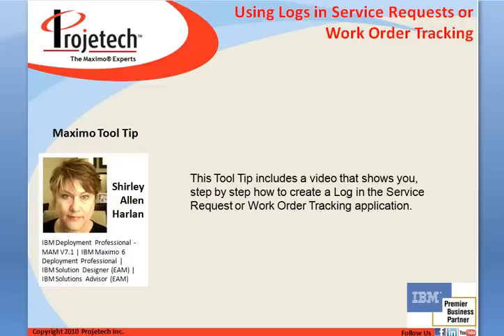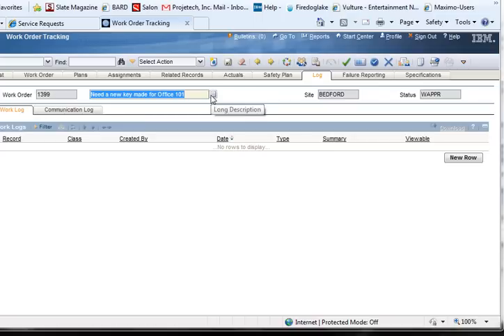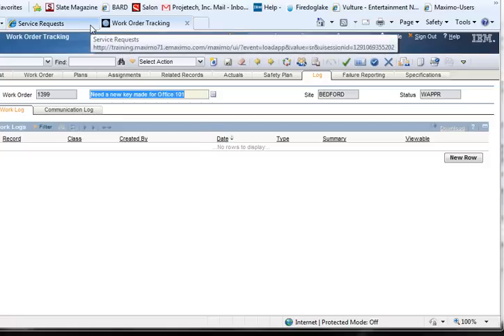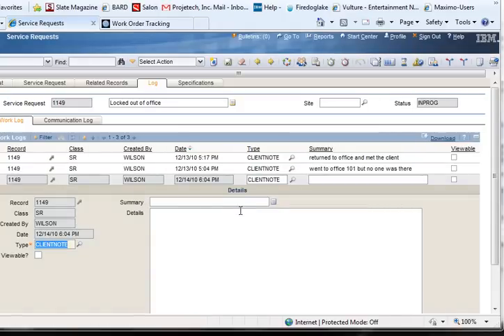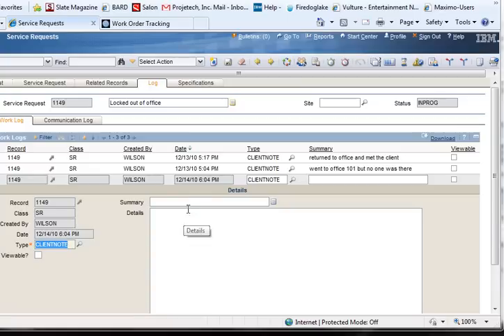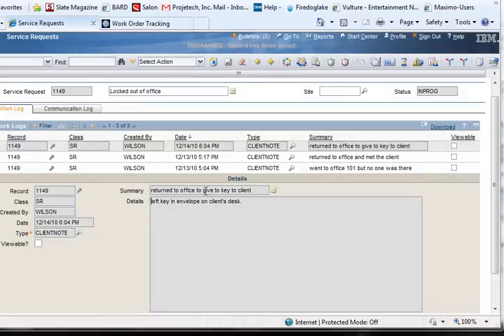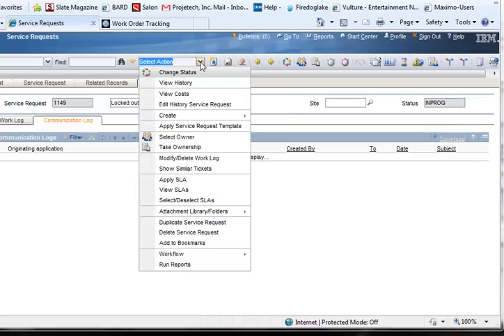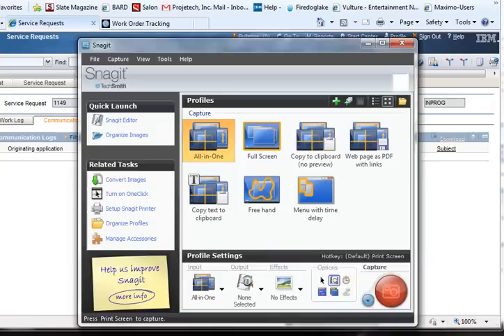Projetech December 2010 Maximo Using Logs Tool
Projetech's Maximo Consultant, Shirley Harlan, shows you how to create a Log in the Service Request or Work Order Tracking application of Maximo
For more from Projetech and updated versions of Maximo go